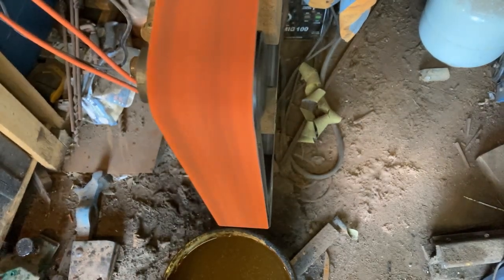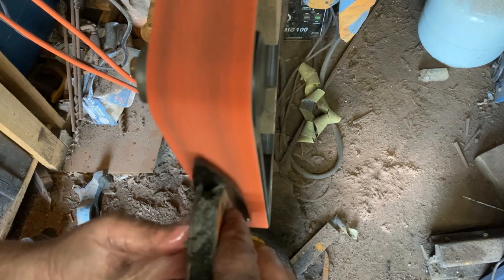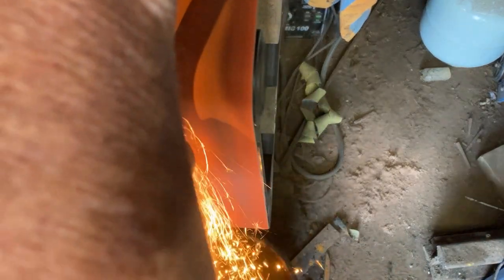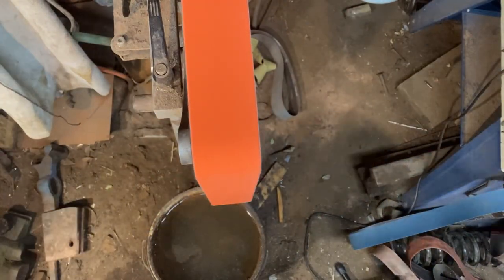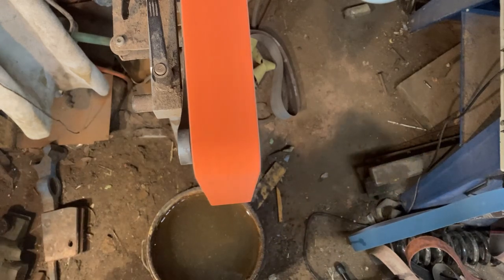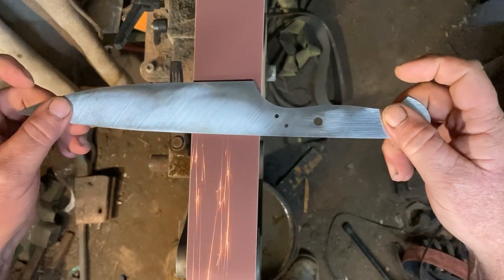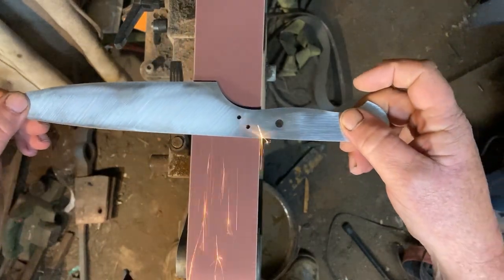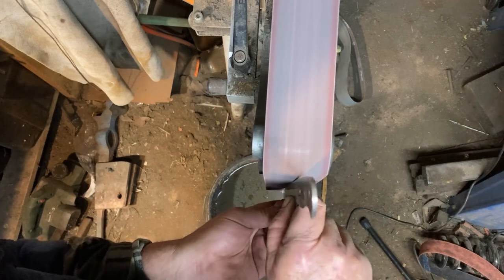Chef knife bevel grinding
Today I am continuing on the build of my knife for Rick  @The LaLa Farm . As it is a Chef Knife, I grind it with Concave Bevels

Phone mount
Magnetic Joby Griptight
Rode lightning shotgun microphone

USA Links

Cell Mount
Magnetic Joby Griptight
Rode lightning shotgun microphone have to buy as a Vlogger kit in USA